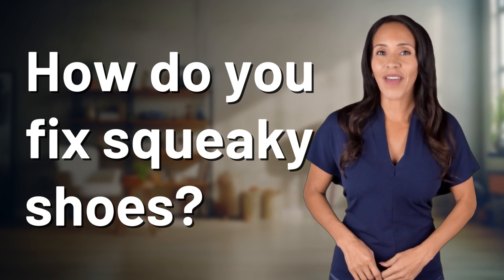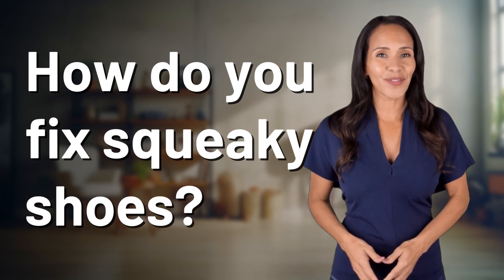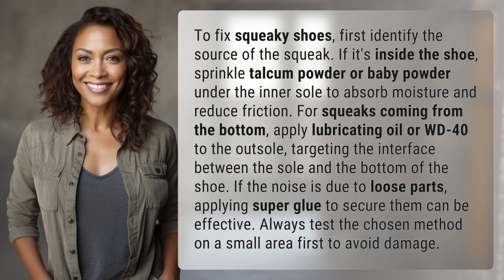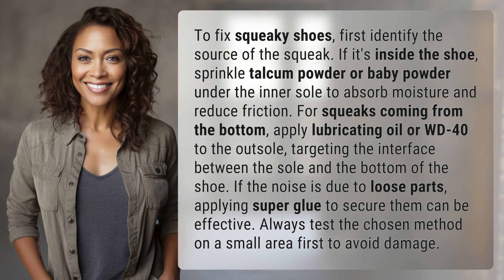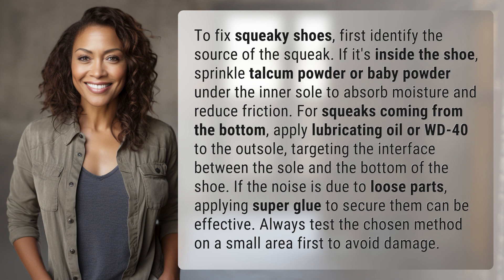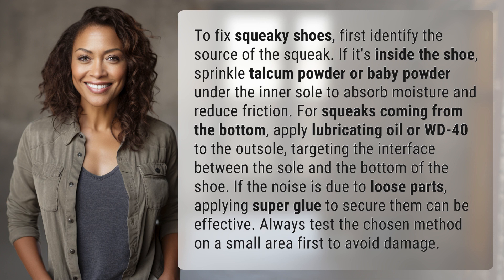How do you fix squeaky shoes?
Silence the Squeak: How to Fix Noisy Shoes 👉 Fix Noisy Shoes 👉 Learn how to silence squeaky shoes by identifying the source of the noise and using simple solutions like talcum powder, lubricating oil, or super glue. Test the chosen method on a small area first to avoid any damage.

Laura S. Harris (2024, May 3.) How do you fix squeaky shoes?
    🌐 AskAbout.video